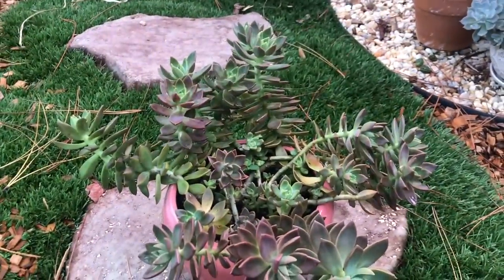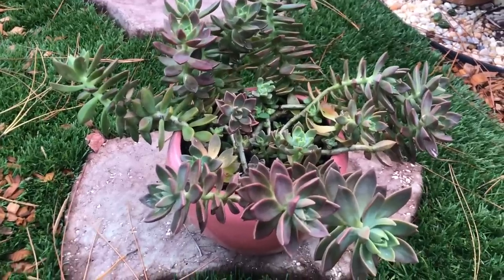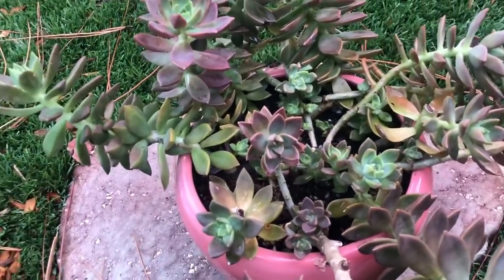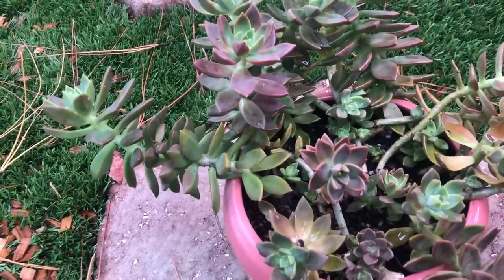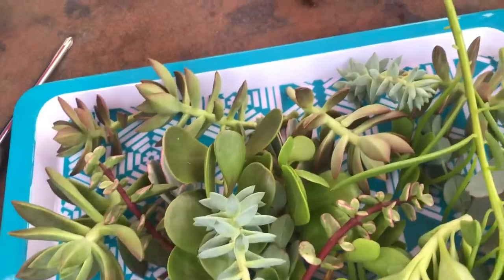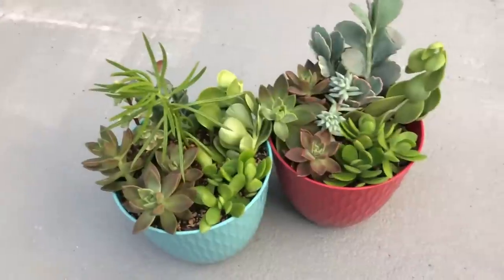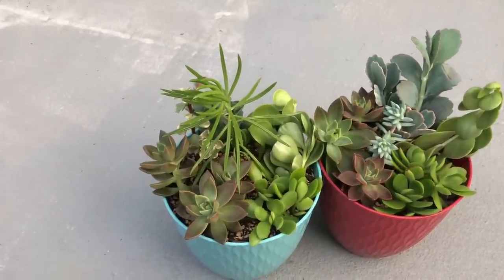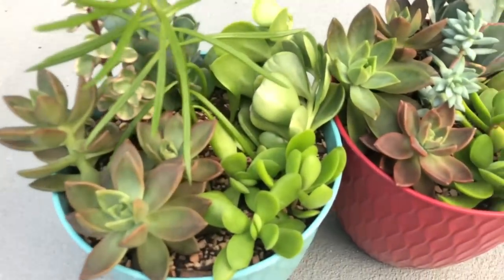Collection succulents cuttings from my garden 6/28/19